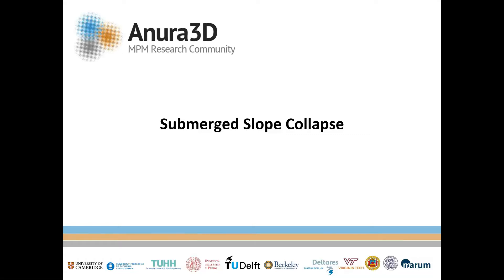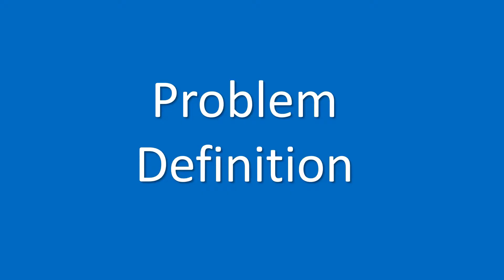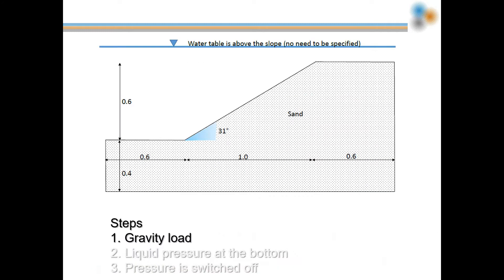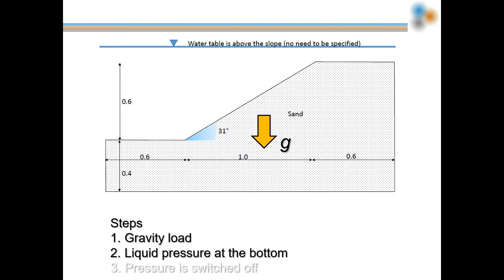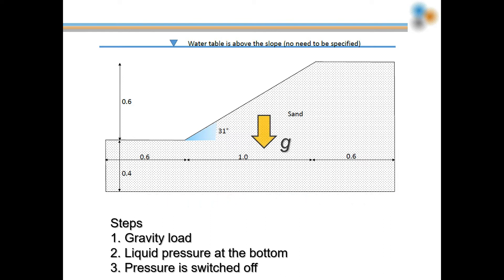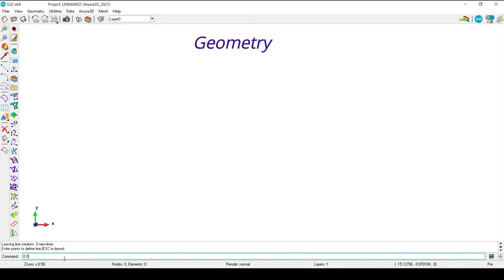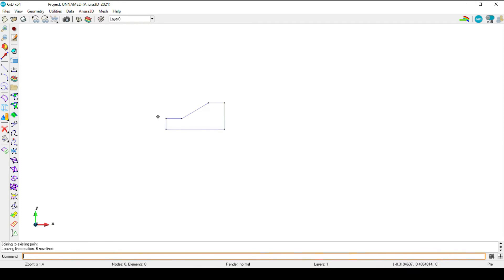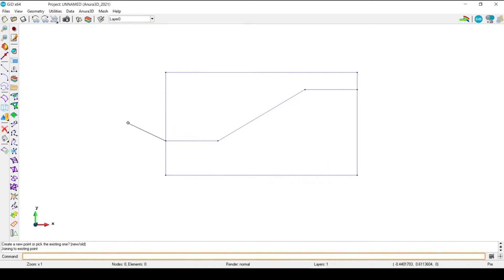Anura3D_2021 - Tutorial: submerged slope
This tutorial explains how to simulate a submerged slope collapse problem in Anura3D.
Check our tutorial manual for more details!

Author: Luis Angel Aviles Murcia